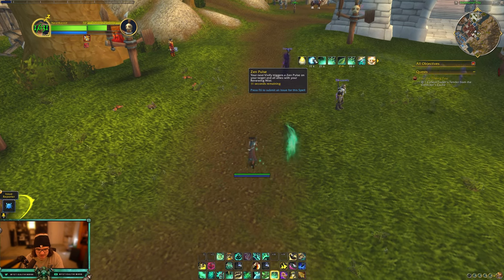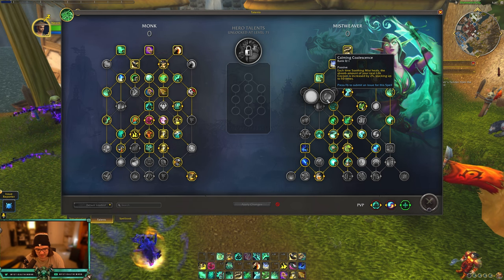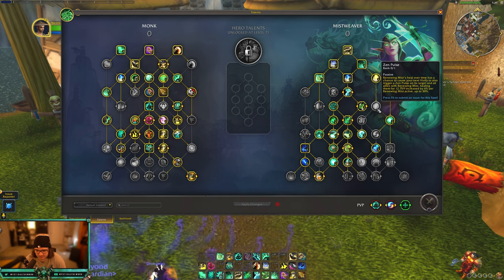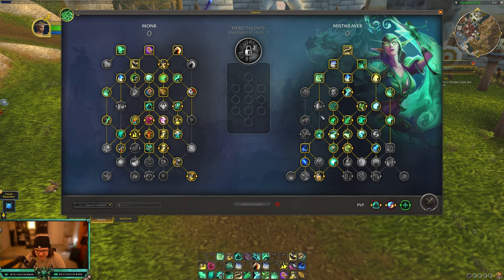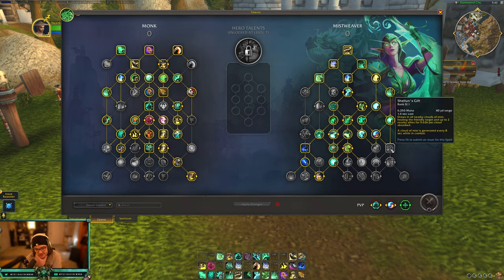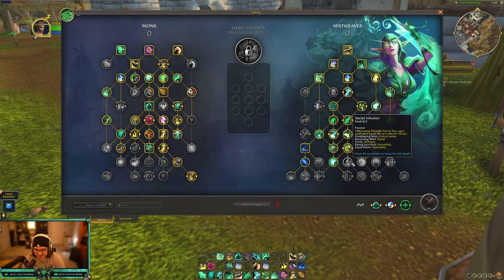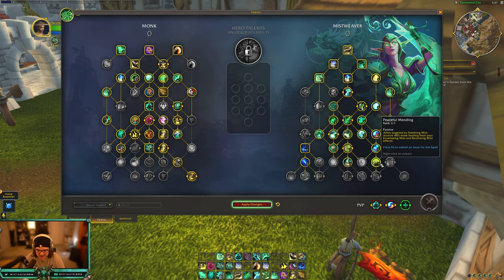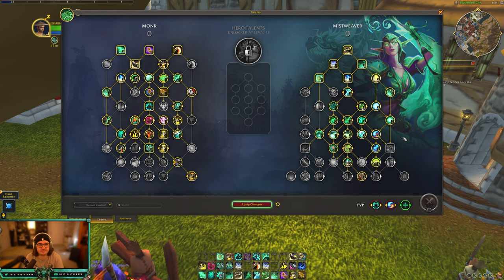The War Within Alpha: Mistweaver Monk Talent Tree Overview!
Time Stamps:
00:00 Intro
00:32 Talents
13:58 Outro